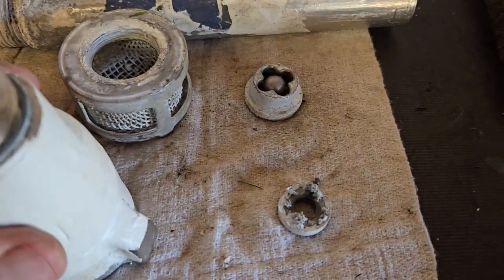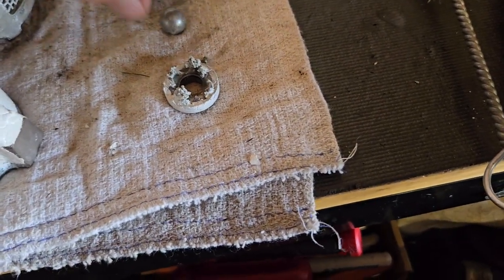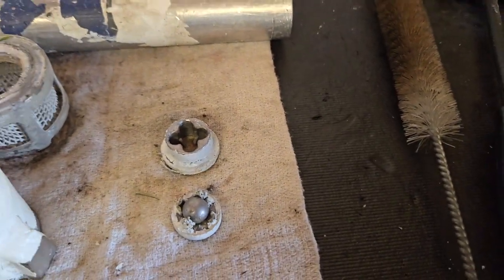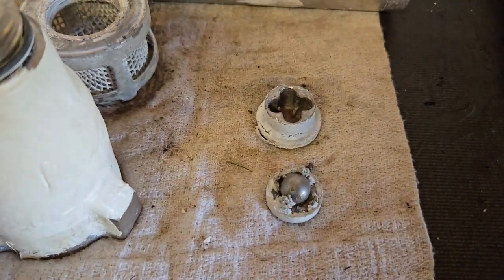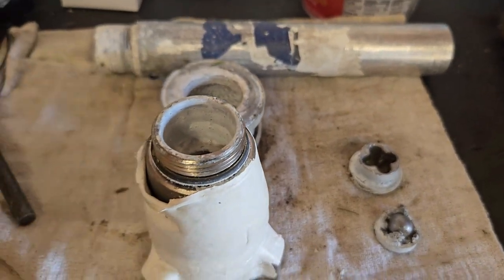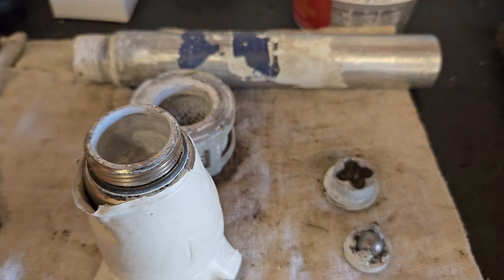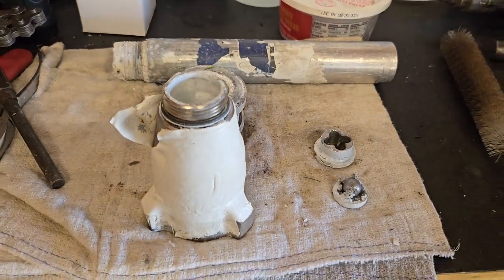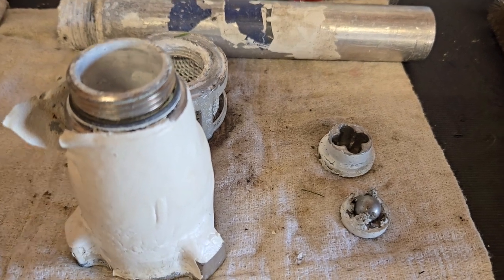Graco GMAX II 3900 pump suction end parts discussion.